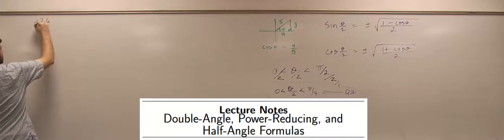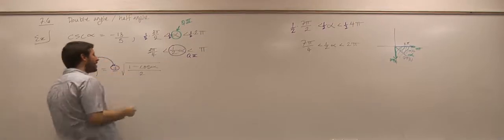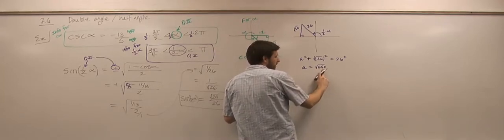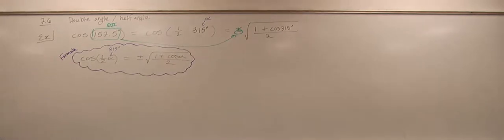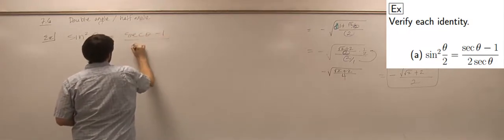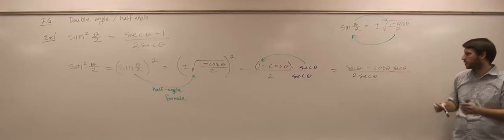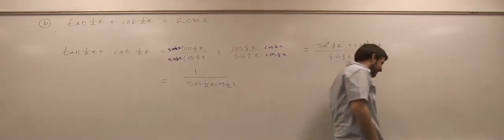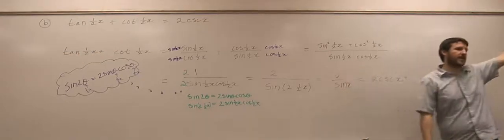127 double and half angles part2